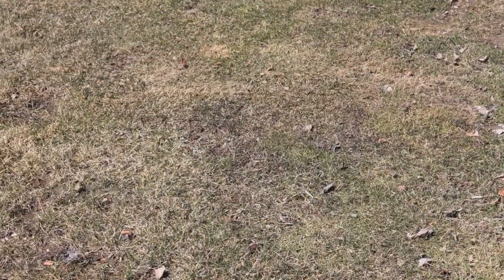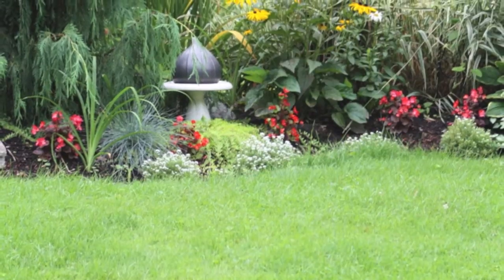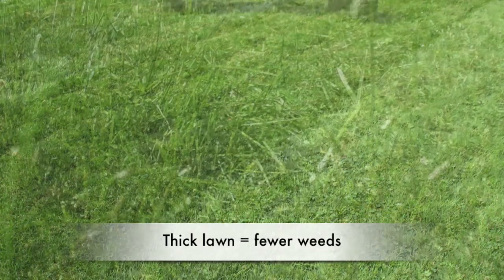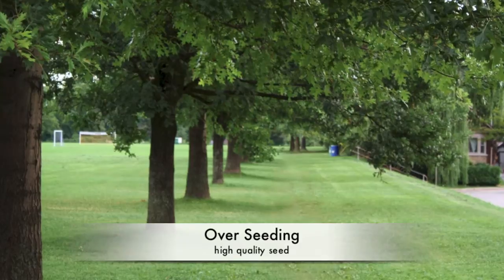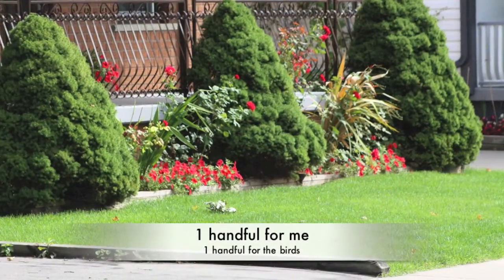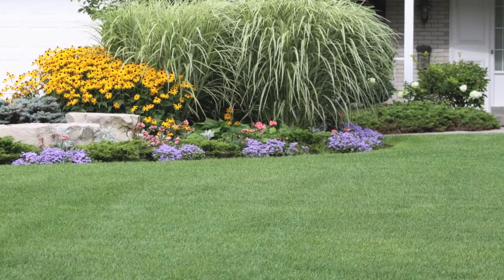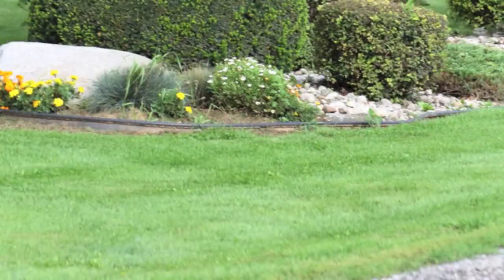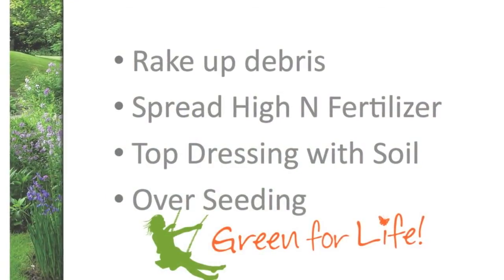Green for Life - Denis on over seeding for a thick lawn